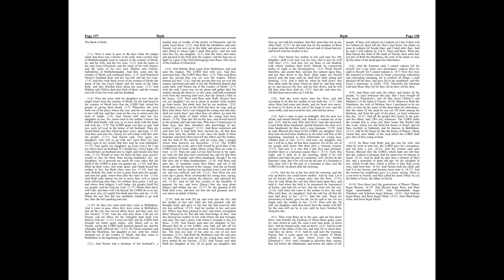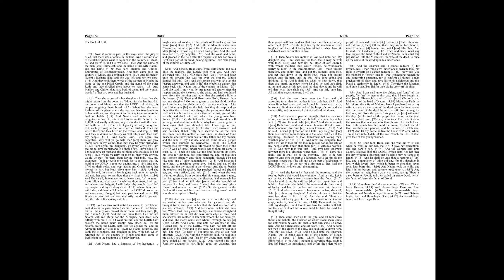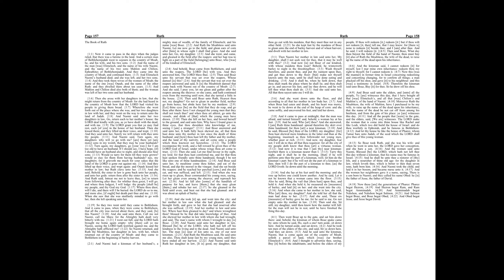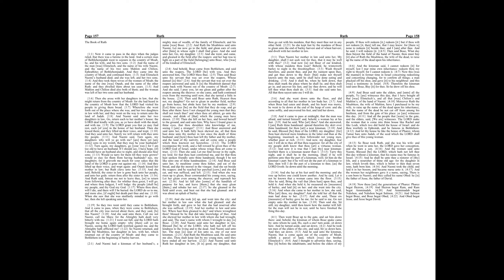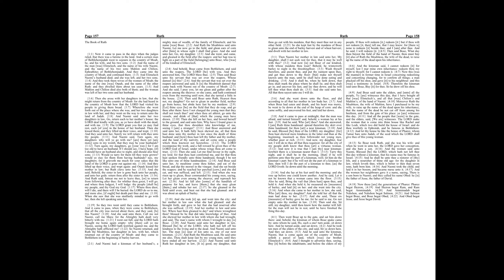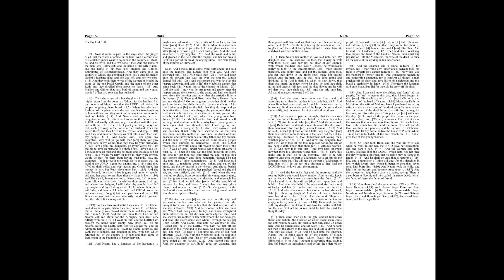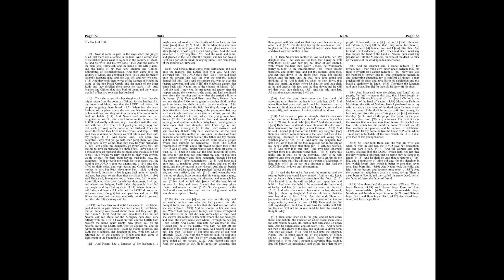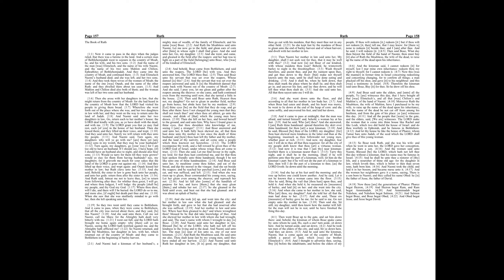Ruth 1-4: Daily Bible Reading | Day 82 | 1769 King James Version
Day 82 transitions us to the Book of Ruth, a beautiful narrative set during the time of the Judges. This story of loyalty, redemption, and divine providence offers a poignant contrast to the cycles of disobedience and turmoil depicted in Judges. It tells the story of Ruth, a Moabite widow, her journey to Bethlehem with her mother-in-law Naomi, and her eventual marriage to Boaz, a kinsman of Naomi's late husband. Their union restores Naomi's fortunes and leads to the birth of Obed, the grandfather of King David, positioning Ruth in the lineage of Jesus Christ.

🔹 Ruth 1: Naomi's Loss and Ruth's Loyalty
Famine drives Naomi, her husband Elimelech, and their two sons from Bethlehem to Moab. After the deaths of Elimelech and her sons, Naomi decides to return to Bethlehem and urges her Moabite daughters-in-law, Orpah and Ruth, to remain in Moab. Orpah stays, but Ruth clings to Naomi, famously pledging, "Where you go I will go, and where you stay I will stay. Your people will be my people and your God my God." They return to Bethlehem at the start of the barley harvest.

🔹 Ruth 2: Ruth Meets Boaz
Ruth goes to glean in the fields for food and finds herself in the field of Boaz, a relative of Naomi's late husband. Impressed by Ruth's devotion to Naomi, Boaz ensures her protection and provides her with extra grain. When Naomi learns where Ruth has been gleaning, she identifies Boaz as one of their redeemers, a relative who has the right to marry Ruth to preserve the family line.

🔹 Ruth 3: Ruth's Proposal to Boaz
At Naomi's instruction, Ruth approaches Boaz at night on the threshing floor and asks him to act as her kinsman-redeemer by marrying her. Boaz is honored by her request but informs her there is a closer relative who has the first right of redemption. Boaz promises to resolve the matter by the next day, ensuring Ruth's protection and honor in the process.

🔹 Ruth 4: Boaz Marries Ruth
Boaz convenes a meeting at the town gate with the closer relative and the elders of the town. He explains the situation, and the closer relative relinquishes his right to redeem Naomi's land and marry Ruth, preferring to protect his own inheritance. Boaz then announces his intention to marry Ruth, and the elders and people bless their union. Ruth and Boaz marry, and she gives birth to Obed, who is the father of Jesse, the father of David. The book closes by highlighting the genealogy from Perez to David, underscoring the significance of Ruth and Boaz's marriage in the lineage of King David and ultimately, Jesus Christ.

🤔 Reflecting on Ruth 1-4
The Book of Ruth shines as a beacon of faithfulness, kindness, and divine oversight amidst the broader backdrop of Israel's tumultuous period of the judges.

Consider these reflections:

ㆍRuth's loyalty to Naomi and her willingness to leave her homeland exemplify the strength of devotion and the power of a new identity found in God and His people. How does Ruth's story inspire you to consider the depth of your commitments and your identity in God?
ㆍBoaz's actions towards Ruth demonstrate integrity, kindness, and obedience to God's laws concerning the poor and the foreigner. How can Boaz's example challenge you to act with generosity and righteousness in your community?
ㆍThe narrative of Ruth highlights how God works through ordinary lives and seemingly coincidental circumstances to fulfill His sovereign purposes. How does this encourage you to trust in God's providence in your own life, even in mundane or difficult seasons?

🔔 As we reflect on the Book of Ruth, let's be inspired by the examples of Ruth, Naomi, and Boaz to live lives marked by loyalty, faithfulness, and trust in God's providential care.

00:00 Ruth Chapter 1
03:43 Ruth Chapter 2
08:03 Ruth Chapter 3
11:05 Ruth Chapter 4